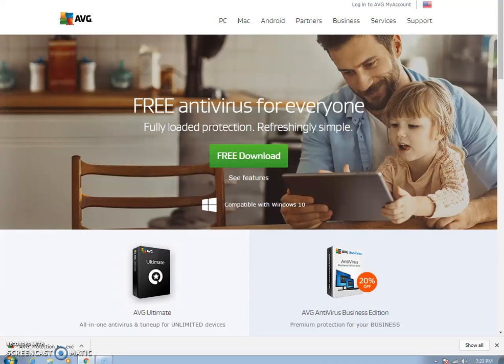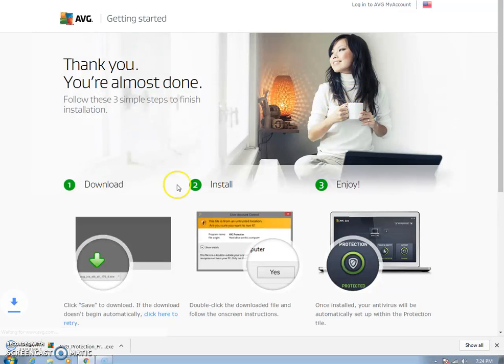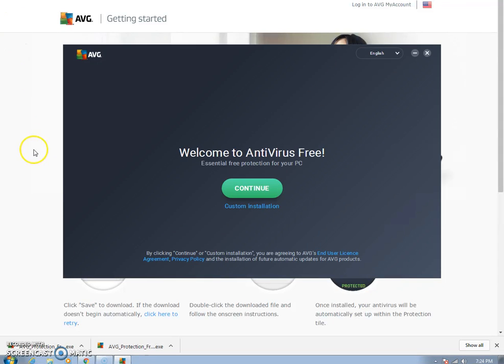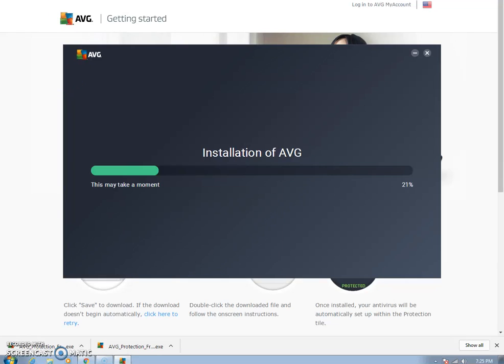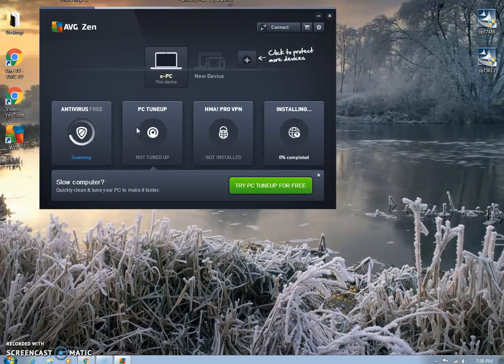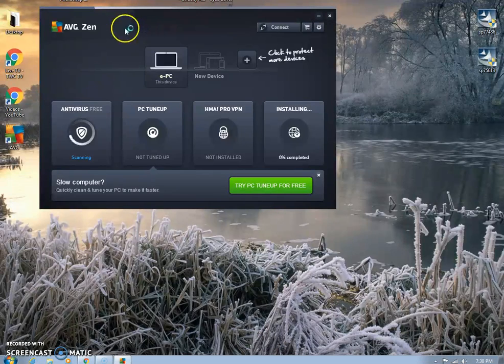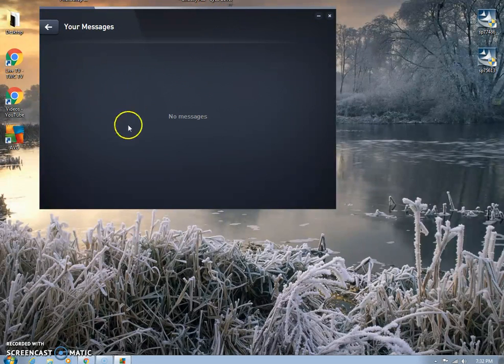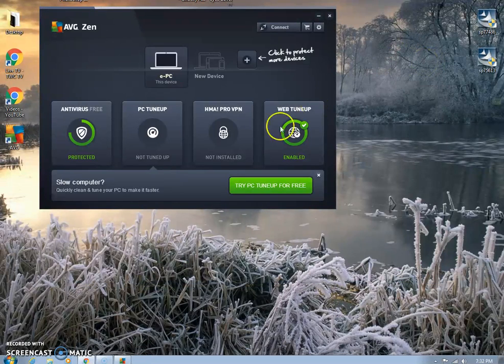How to Install Antivirus Free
How to find and install antivirus   quick and easy!
Link is still working, and has the newest version available